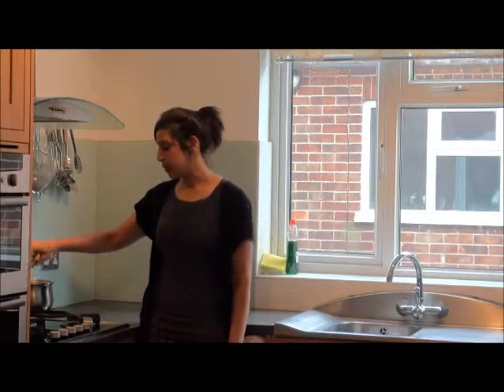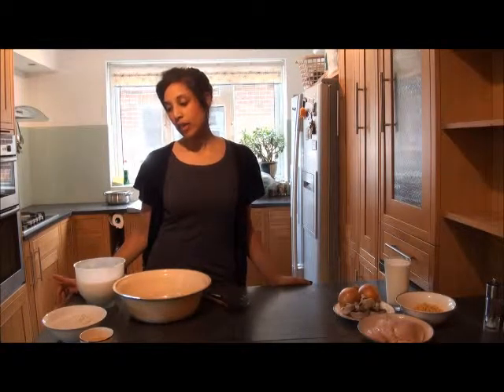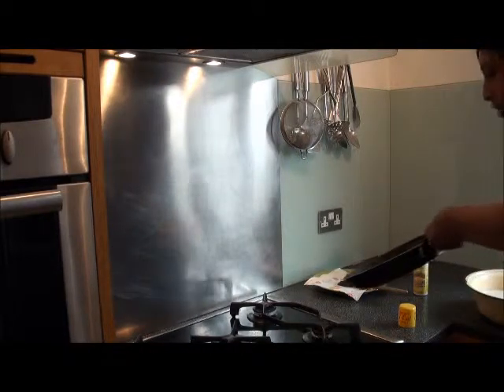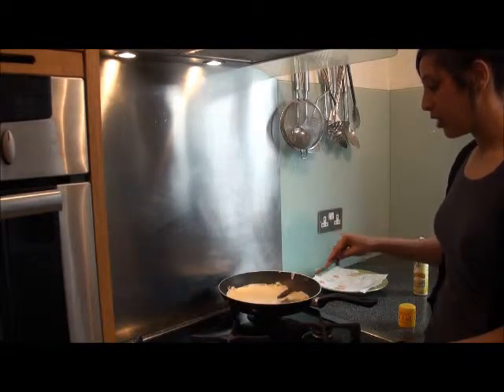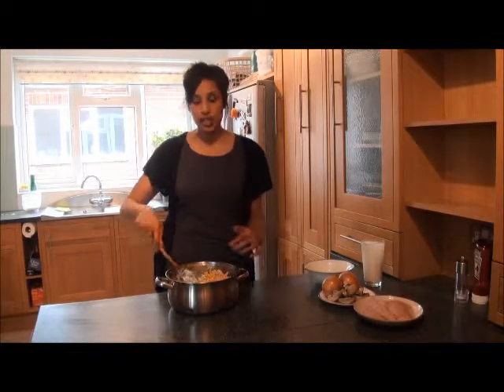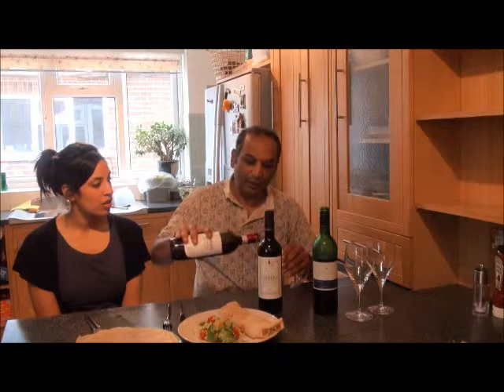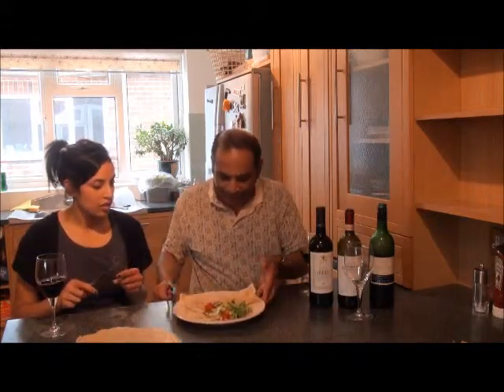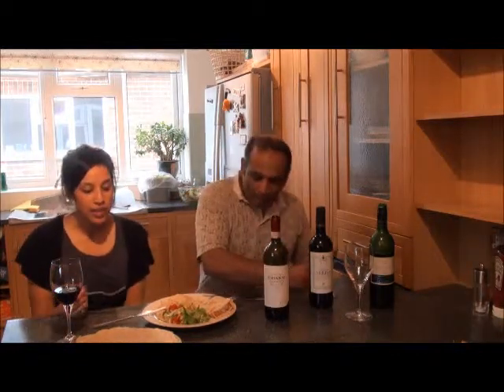Chicken Pancakes With Wine